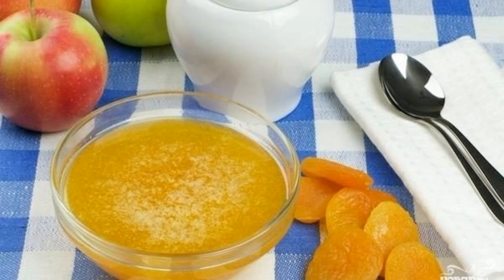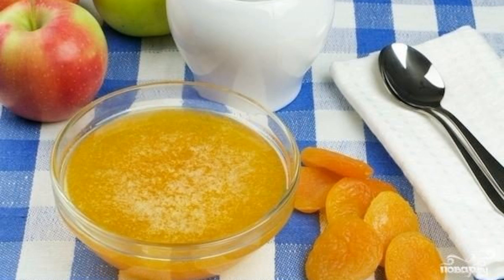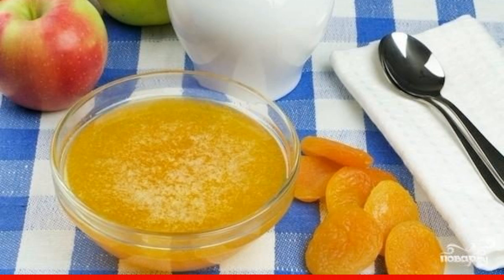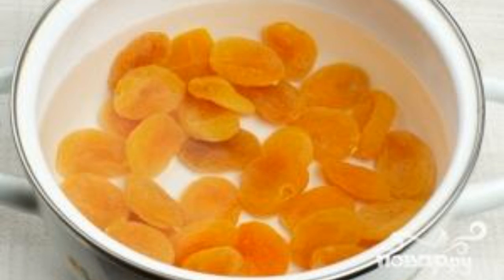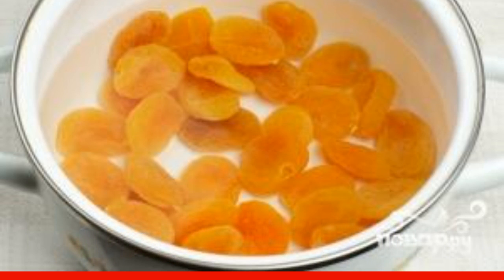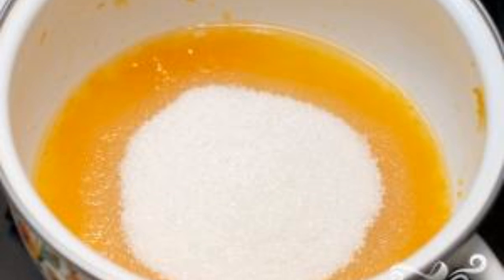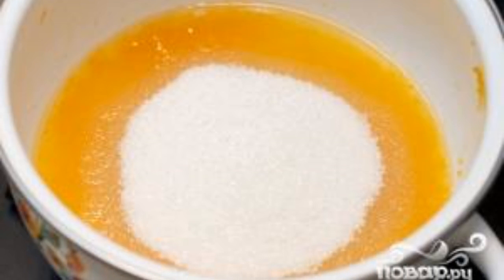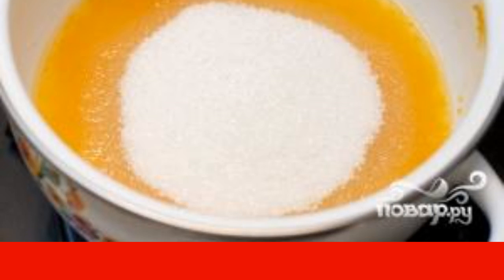Apricot sauce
It may sound ridiculous, but apricot sauce just magically combines with meat dishes. Try it once and it will become your signature dish :)

Ingredients:
Dried apricots (dried apricots) — 200 Gram,
Salt, spices — - To taste,